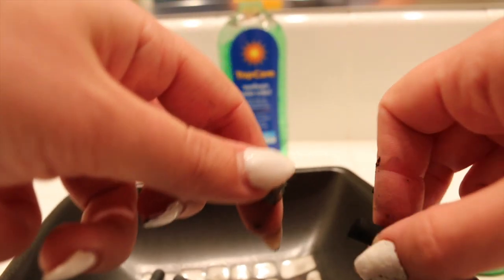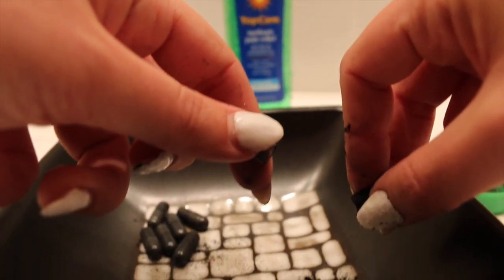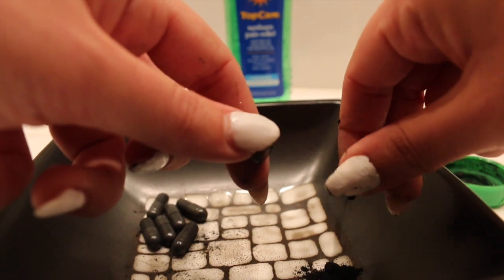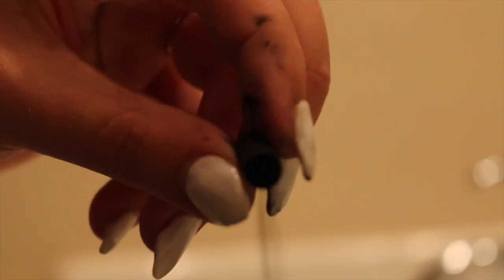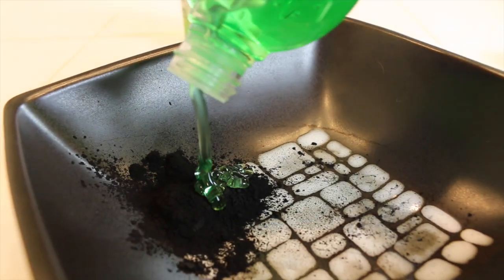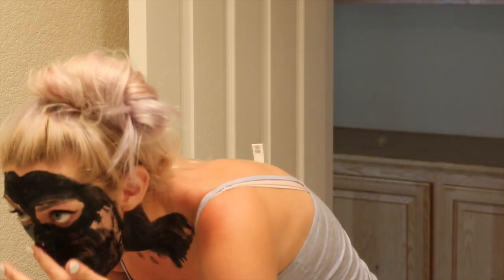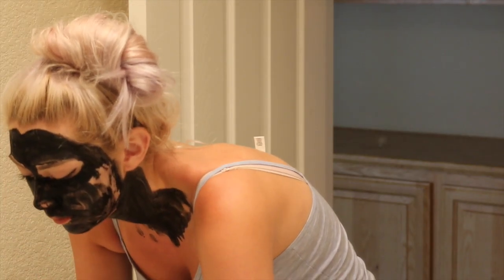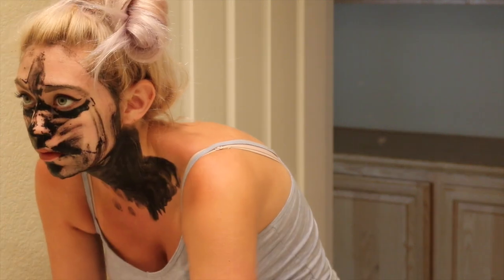Beauty Hacks: Hack or Wack? DIY Charcoal Face Mask | NICOLE SKYES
Is it a Beauty Hack?